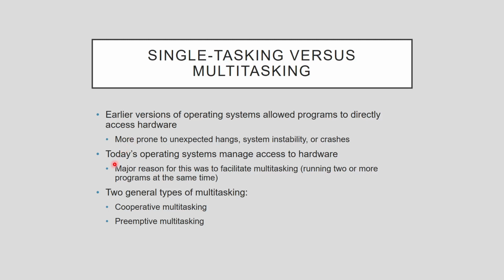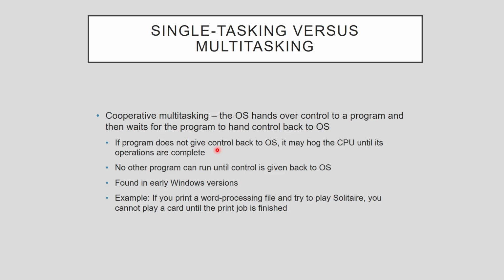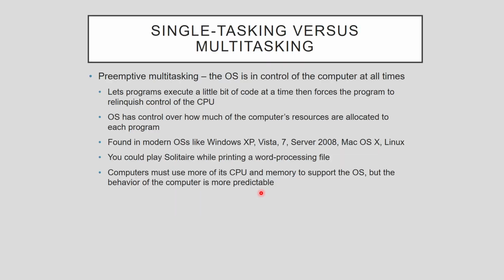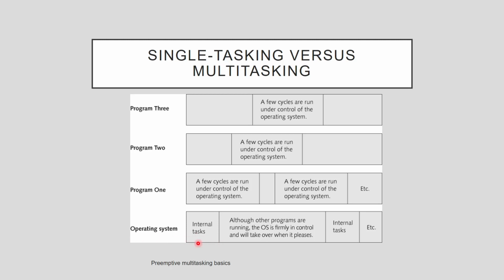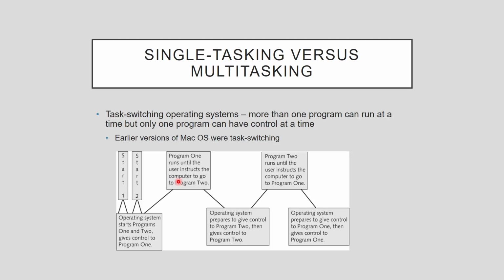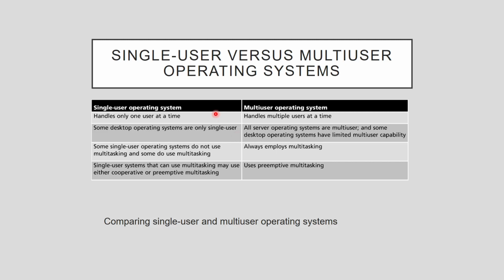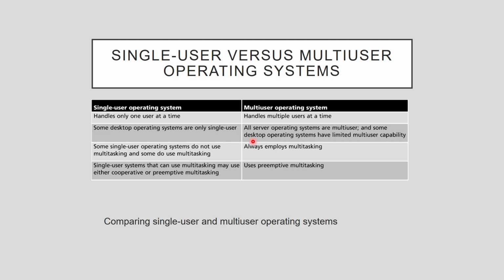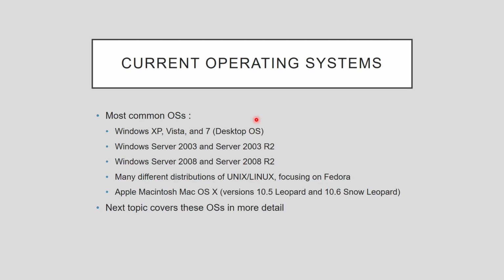Guide to OS Part 3